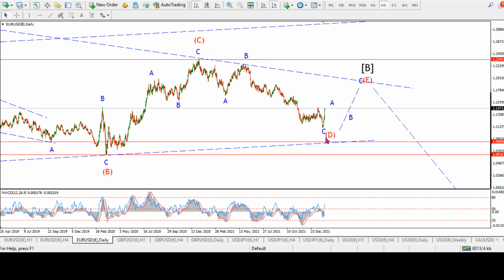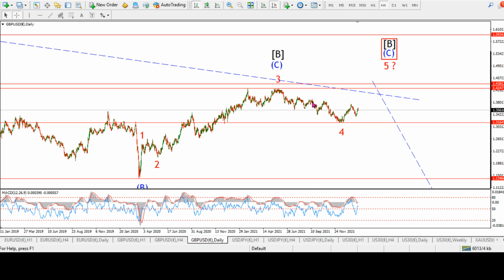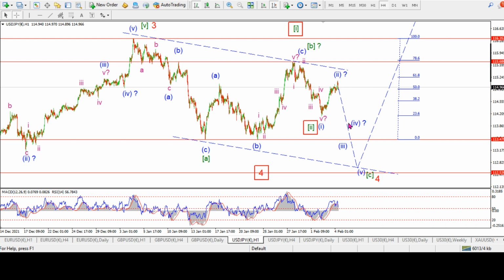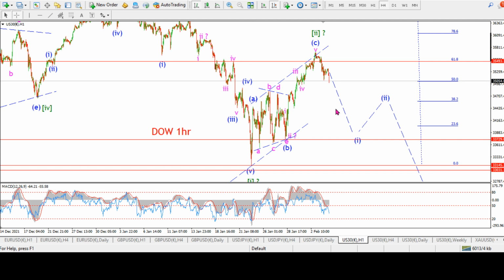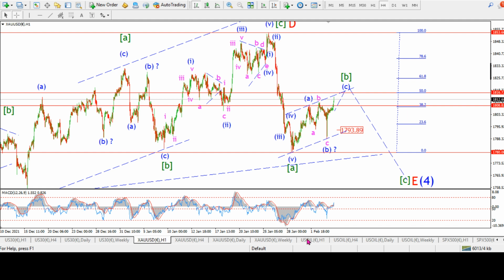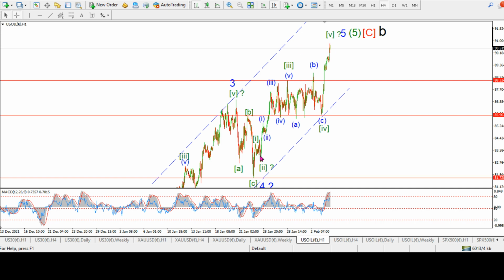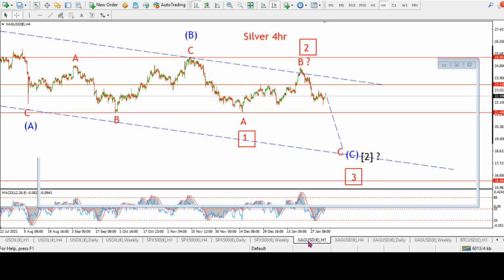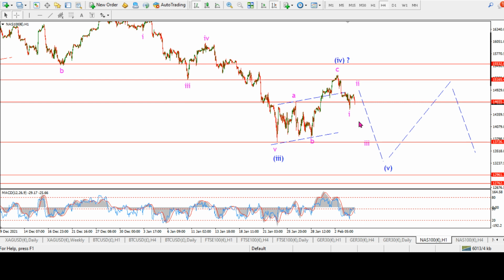Creaking Markets - BULLWAVES.ORG - Elliott wave update.